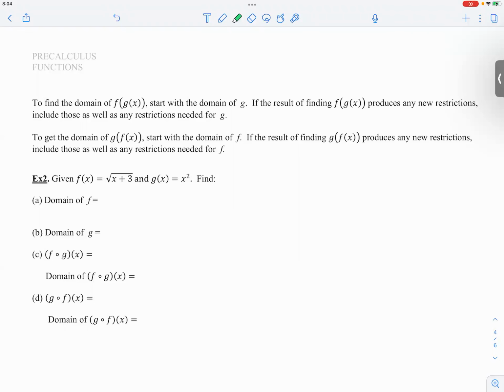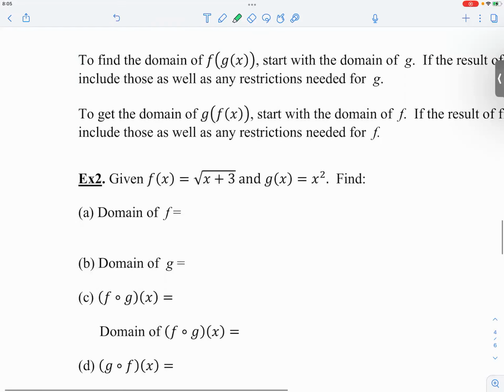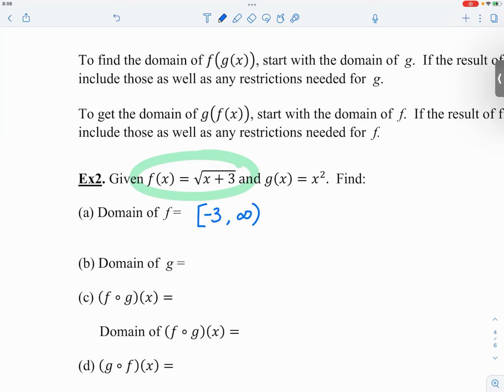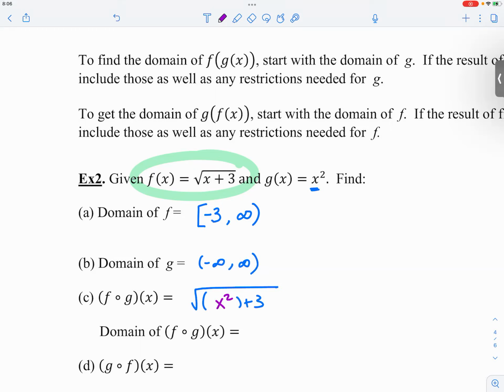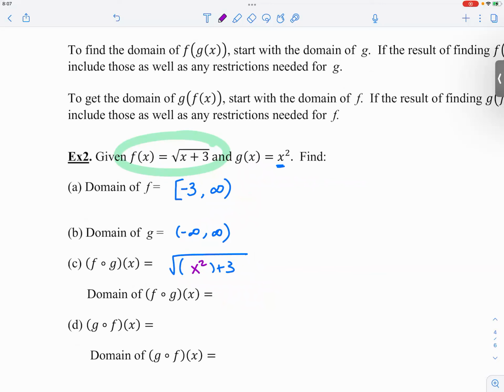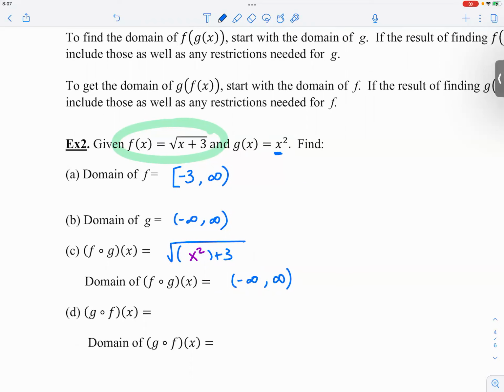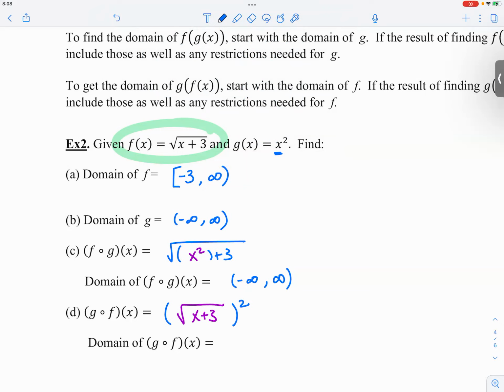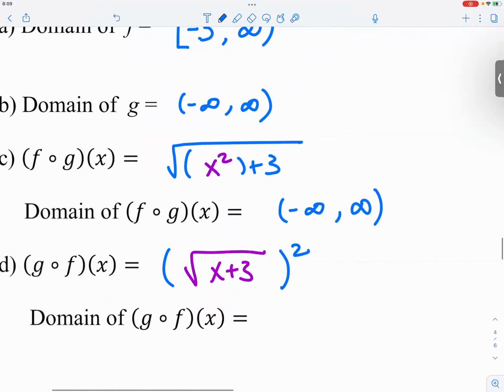[PreCal] Unit 1: Function Review: Composite Functions and Domain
Domain is the possible x-value(s) of a function.

When we have a composition of function situation, we will determine the domain based on the composite function.